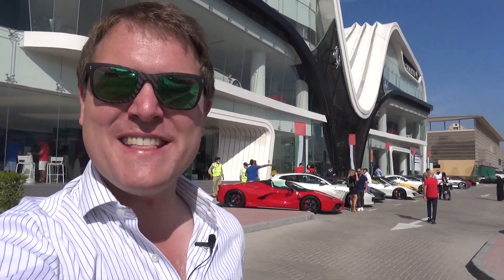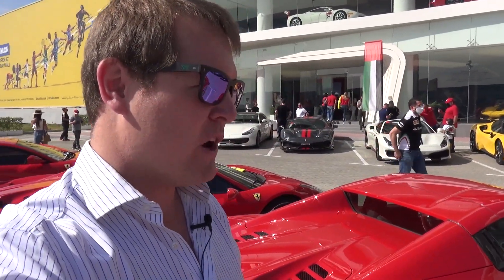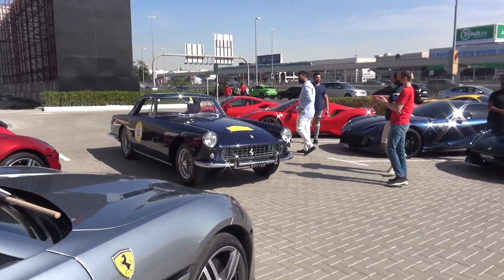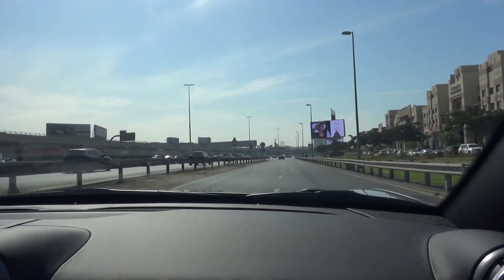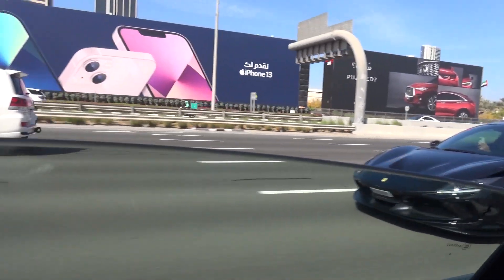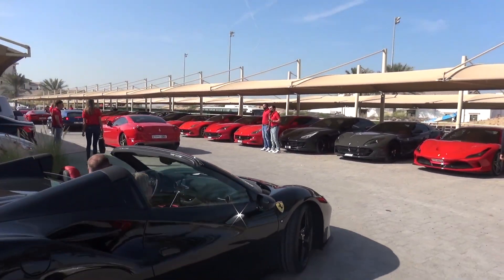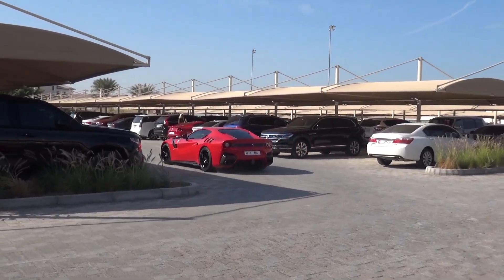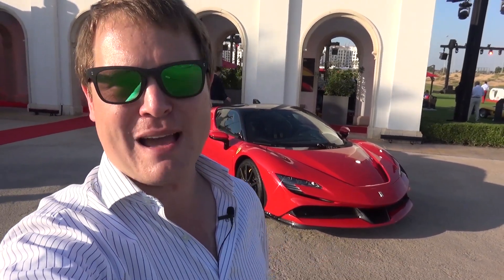FERRARI TAKEOVER! Convoy to the Ultimate Abu Dhabi F1 Ferrari Display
It's Ferrari madness on the roads from Dubai to Abu Dhabi! With the Yas Marina F1 Grand Prix weekend arriving, the annual parade brings 50 cars from Al Tayer Motors to Casa Ferrari at the circuit, and I'm on board a new Portofino M in the most epic of convoys!

With around 50 Ferraris in attendance including the LaFerrari Aperta, 2x F12 TDF, many Pistas (Piloti, Coupe and Spider), 812 GTS, 812 Superfast, Roma, 488, 458 and so much more, I'm shotgun in a new Portofino M with Seb from Al Tayer Motors Ferrari to give chase on the run to Abu Dhabi.

After checking out the cars taking part at the showroom in Dubai, it's time for everyone to jump on the road setting off with the Dubai Police before the cruise onwards to Yas Marina and Casa Ferrari. On arrival things start to get very interesting with a display of 8 Monzas, 2 further LaFerraris, the full sweep of Ferrari hypercars including the Enzo, F50, F40 and 288 GTO, plus the latest releases of the 296 GTB and 812 Competizione.

A huge thanks to Ferrari, the Ferrari Owners Club UAE and Al Tayer Ferrari Dubai for an amazing day out!

Chapters:
00:00 Intro
00:45 Walkaround
05:22 Departure
07:07 Convoy
11:19 Arrival
13:42 Casa Ferrari
16:05 Wrap Up